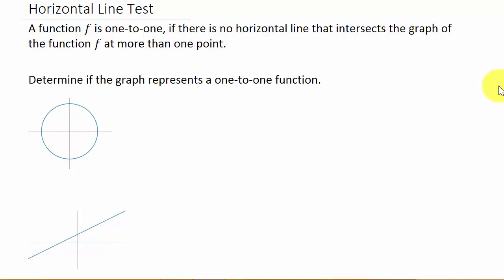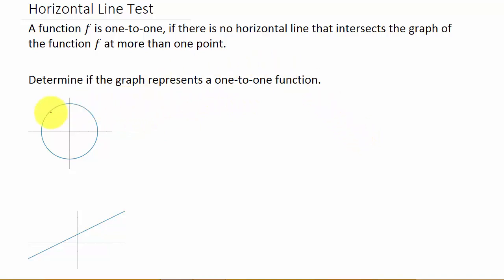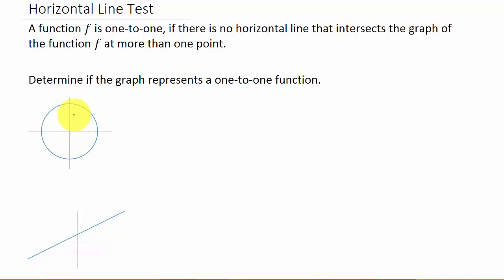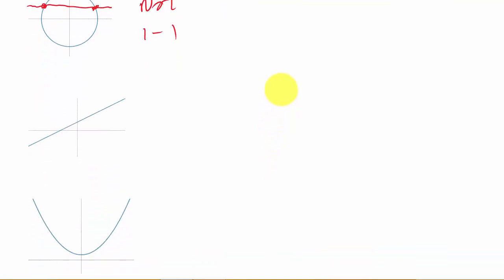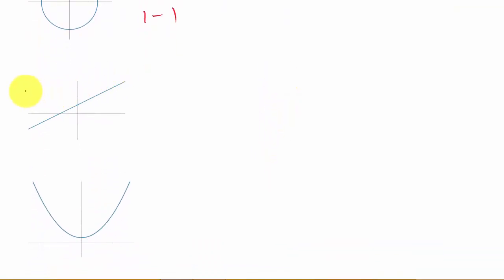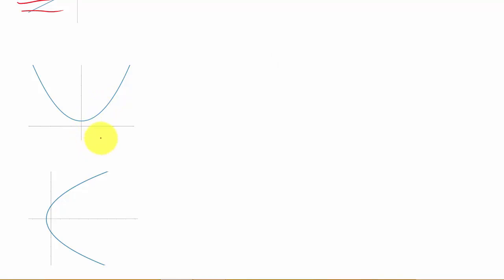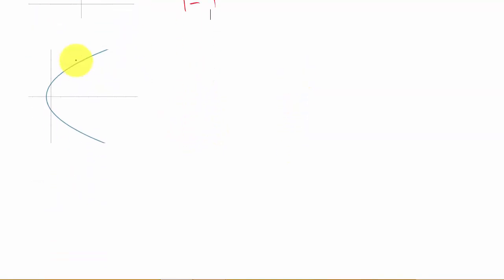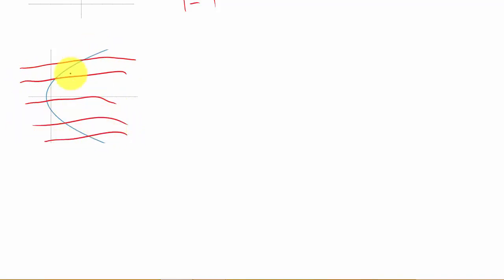Horizontal Line Test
This video shows how to determine if a graph represents a one-to-one function.